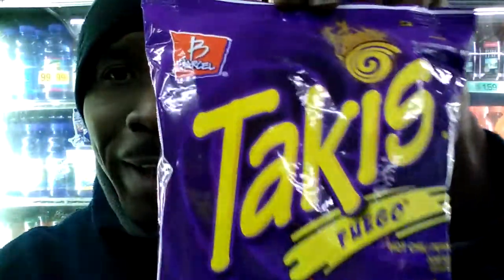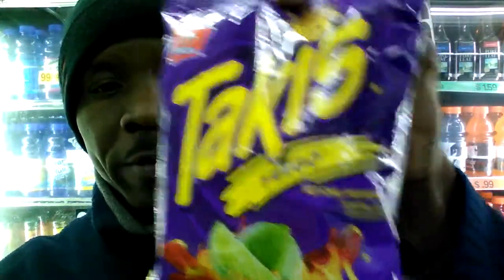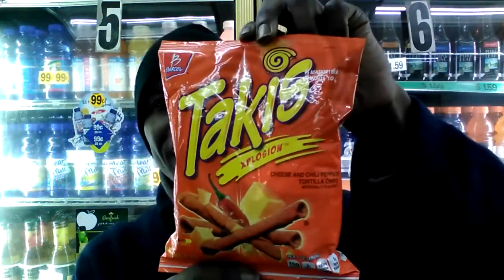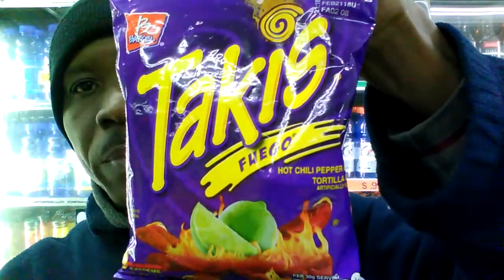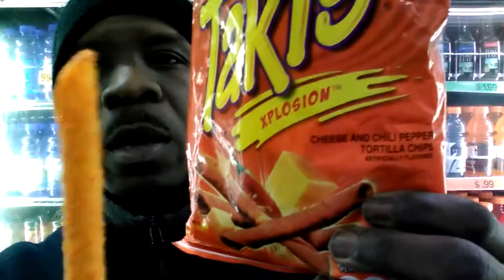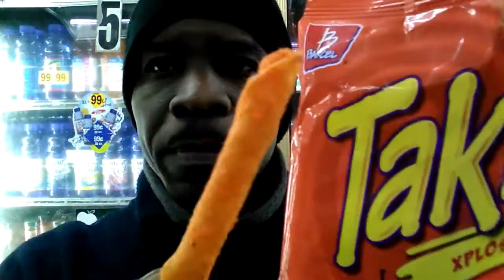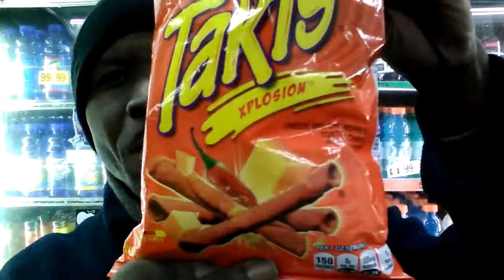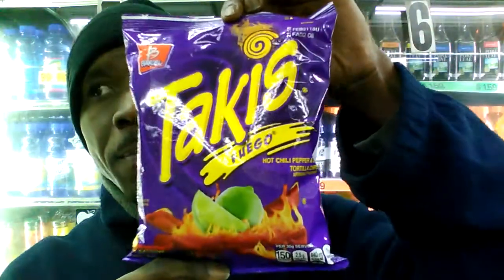Takis Explosion Chips Review - Q food review's